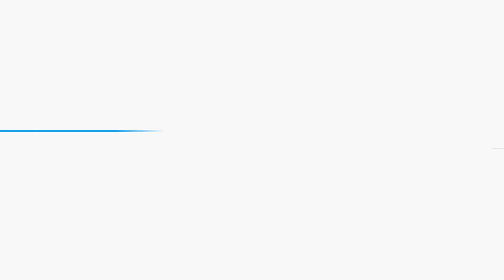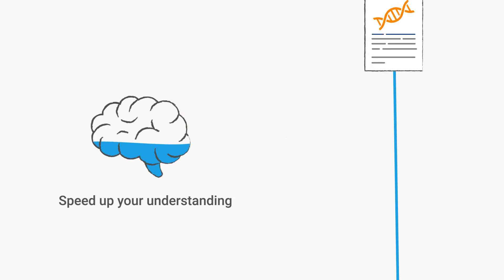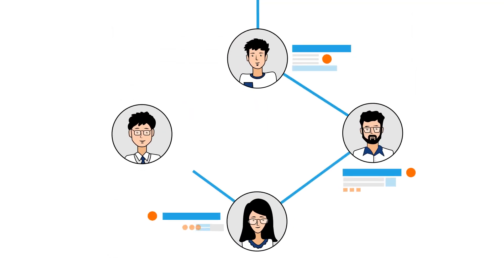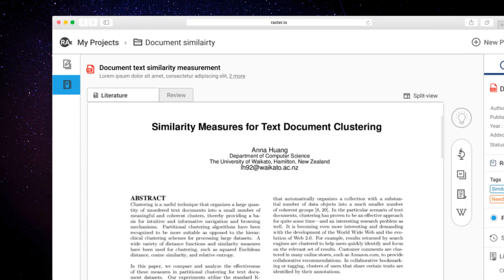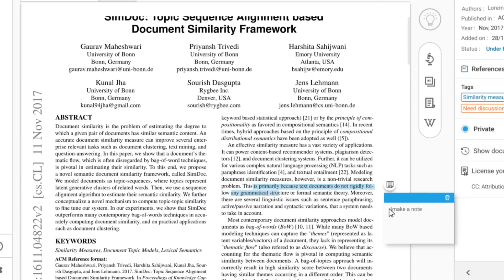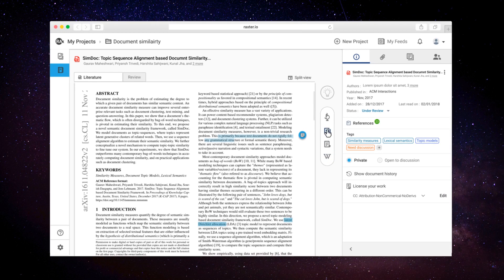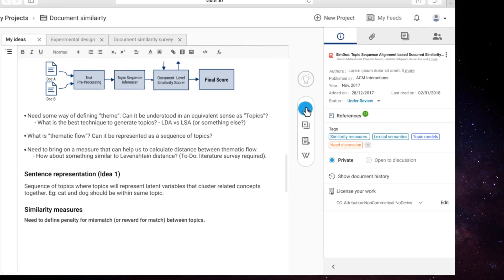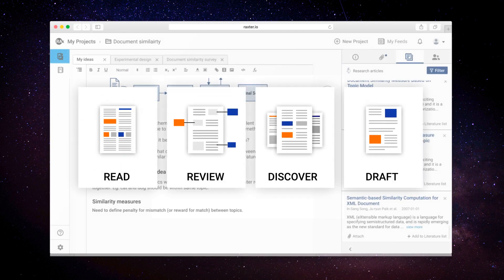Enago Read: AI-Powered Tool for Literature Survey, Critical Reading for Academic Researchers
Enago Read is an A.I. powered ReadingAssistant that helps researchers speed up a literature survey, criticalreading with on-the-fly exploration, ideation, and organization. It also provides a summary of research papers. Try Enago Read for free

Content in the video:
00:10 - 3 Key ways for research progress
01:00 - About Enago Read - AI-based reading assistant tool
01:24 - Enago Read Features

Enago Read provides a connected workflow and helps speed up literature exploration, organization, analysis, and comprehension.

The toughest part of any research is neither in discovering the dots (addressed by discovery engines) nor in storing the dots systematically (partially addressed by reference managers), but rather in meaningfully connecting the dots, and that’s exactly what RAx does smartly!

Also join us on our Social Channels

Please consider joining our community to engage in intellectual discussions with researchers from all around the world.